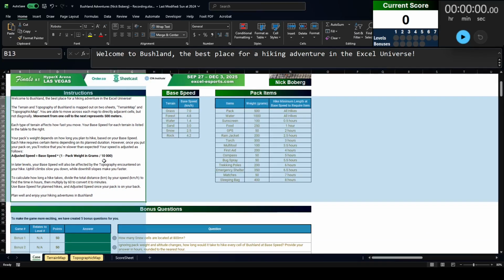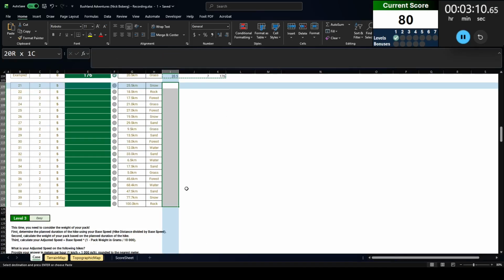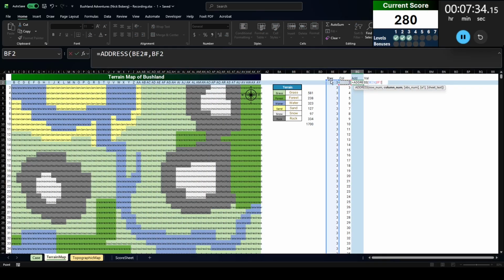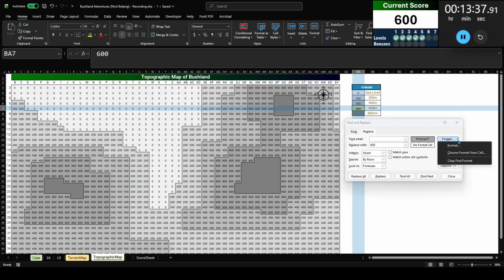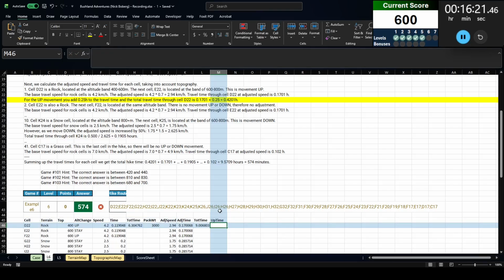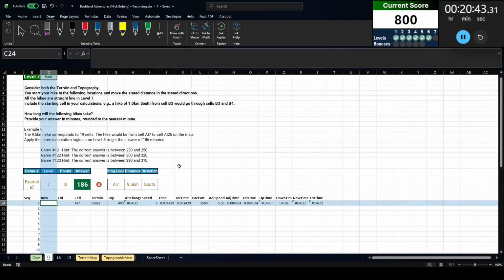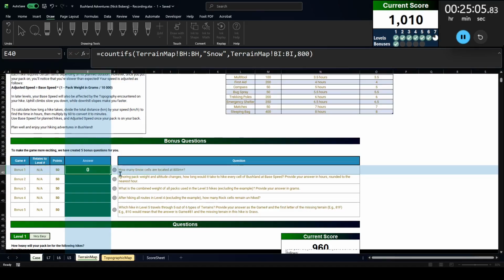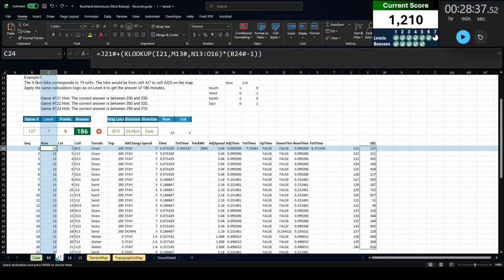Excel Solve: Bushland Adventures (Microsoft Excel World Championship 2025 – Semifinal 1)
What's better than a nice walk along various terrain?  In this case, "Bushland Adventures" by @BobergAdvisory, we plan out several hiking paths, determine what we need to pack for those hikes, and then plan how long it will take to complete them.  This case served as the first semifinal of the @msexcelesports 2025 Microsoft Excel World Championship, held in Las Vegas.

Interested in trying it out ony our own?
Or try it out on the new online Excel Esports platform

Contents:
0:00 Introduction
1:31 Level 1 – Pack Weight
3:43 Level 2 – Time for Planned Hikes
4:46 Level 3 – Time Considering Pack Weight
6:37 Level 4 – Terrain Types on the Map
10:00 Level 5 – Hike Time for Certain Routes
13:04 Level 6 – Hike Time Considering Topography
20:39 Level 7 – Hike Time for Certain Distances
26:24 Bonus 1 – Snow Cells at 800m+
26:38 Bonus 2 – Time for Every Cell at Bushland
27:21 Bonus 3 – Combined Weight for Level 3 Packs
27:32 Bonus 4 – Un-Hiked Rock Cells after Level 4
28:28 Bonus 5 – One Missing Terrain from Level 5
29:34 What Happened?